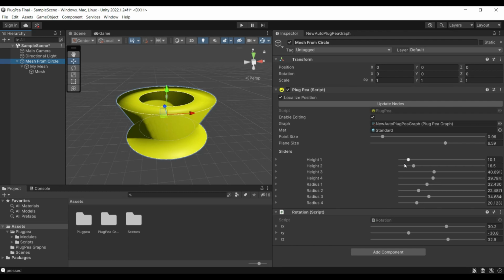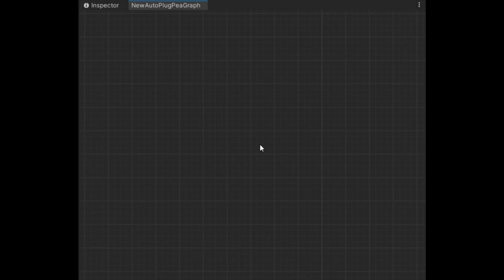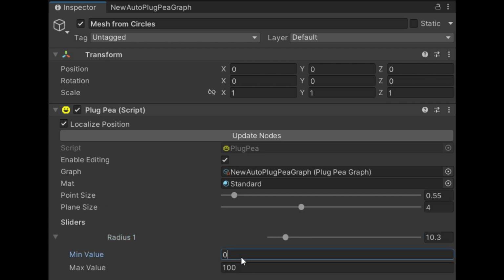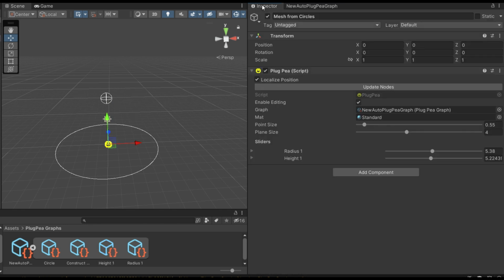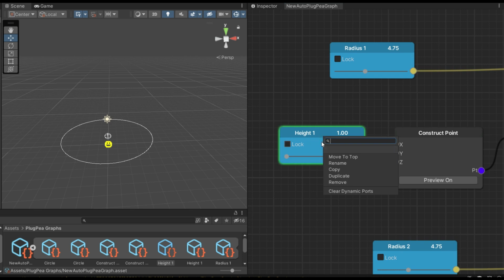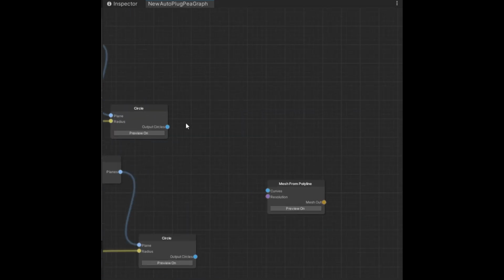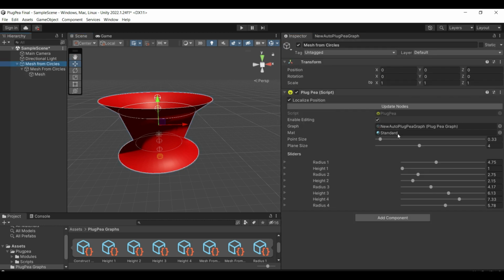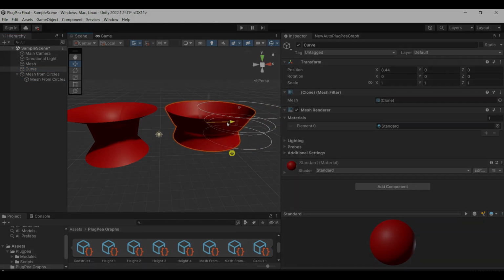Unity Tutorial for beginners (Mesh from Circles)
In this Unity Tutorial for beginners you can learn how to use the PlugPea Editor to design a procedural mesh from a series of circles.